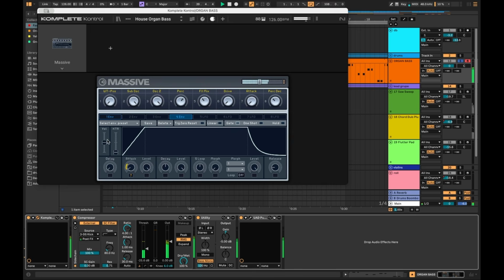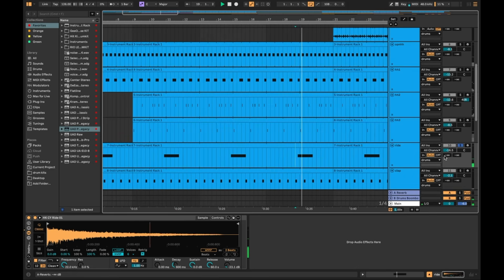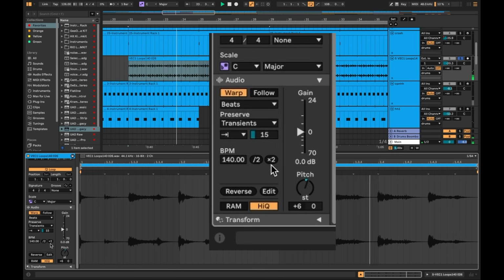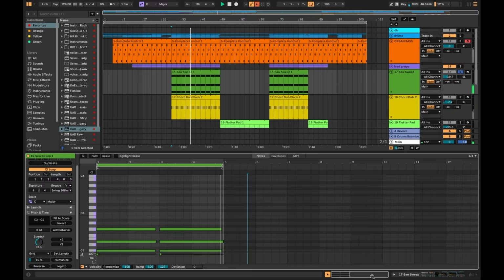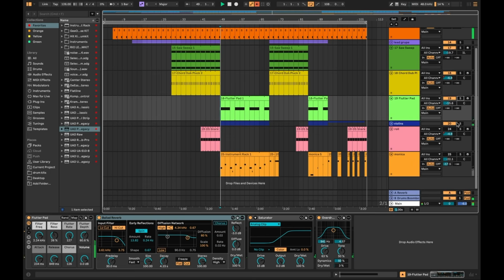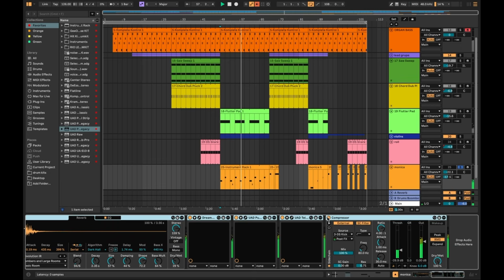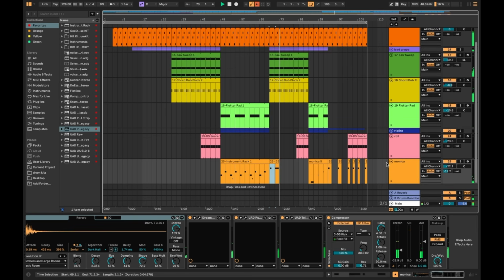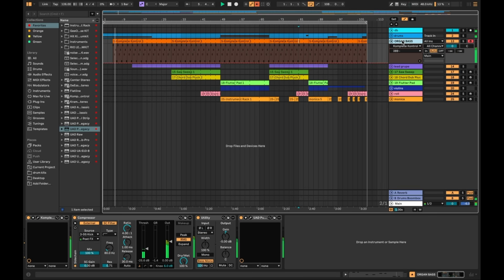how to make groovy minimal house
hey this video is meant to showcase my creative process when making a minimal house styled track in ableton. i hope you can find something useful from this breakdown.

find the track i made in this video, here on bandcamp

find some other music of mine on streaming under the name : anthony mangieri

00:00 intro
00:53 gettin started
01:28 organ bass
01:46 drums
03:45 counter melody
04:19 drone chord
04:37 dub chord
05:25 pad, as an atmospheric layer
05:38 strings
06:24 vox
07:40 transitions / automations